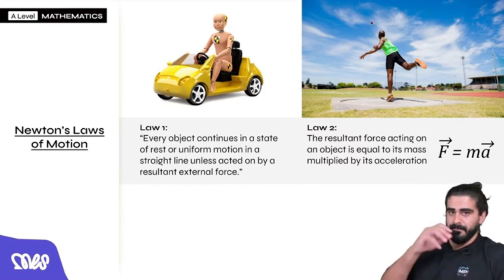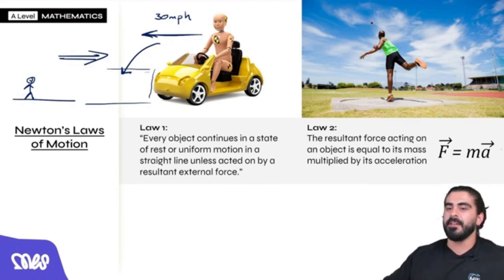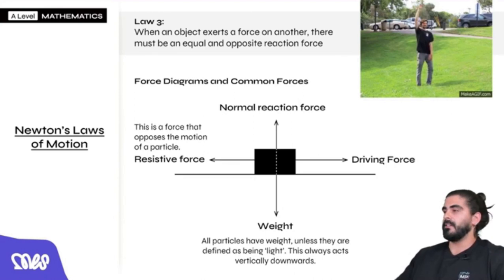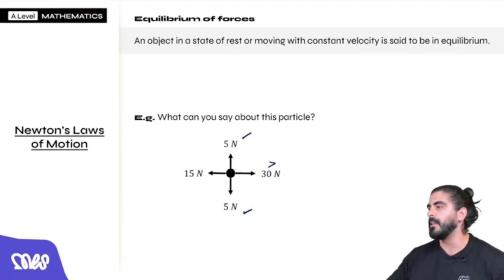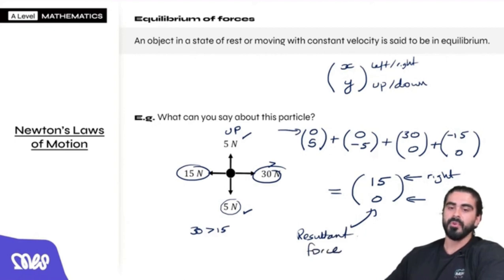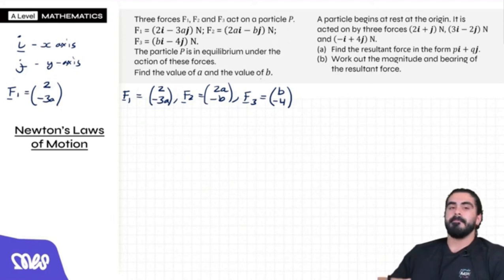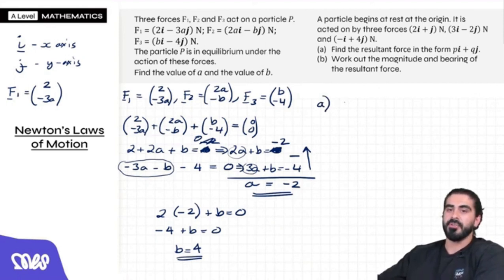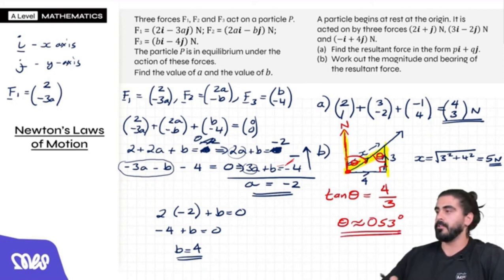Forces Is Crucial For 2023 A-Level Maths Applied Paper 3 - Edexcel AQA OCR